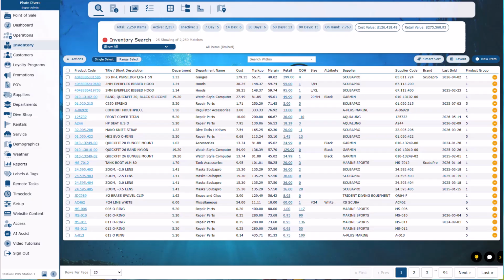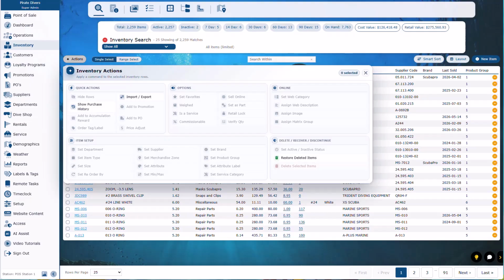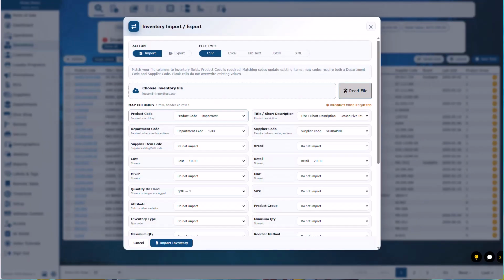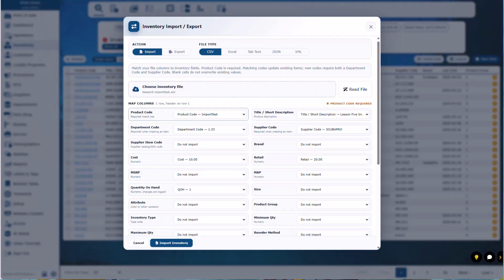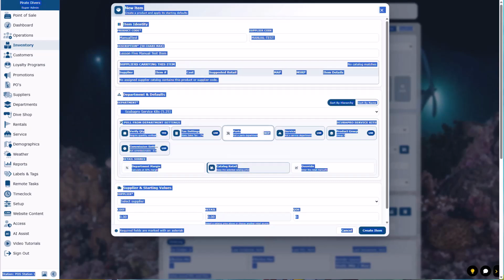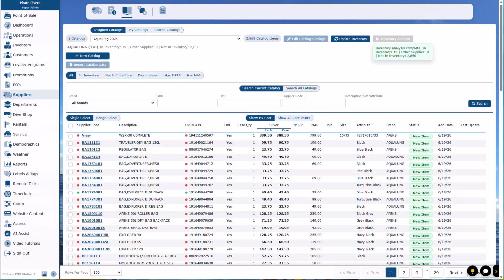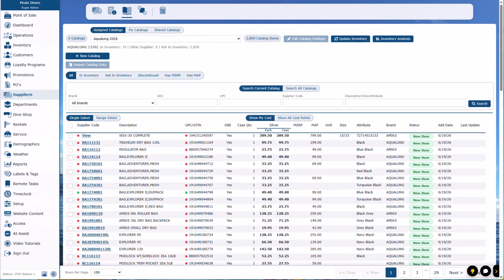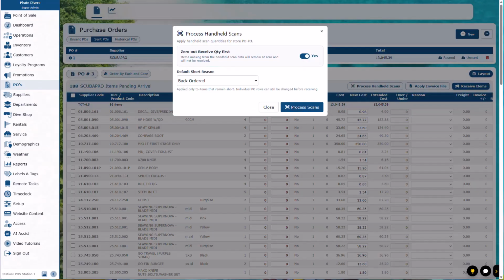Diverse Retail Cloud Training Video Series - Lesson V English